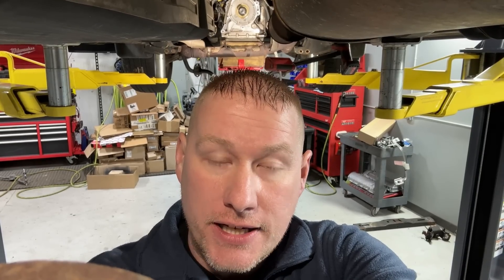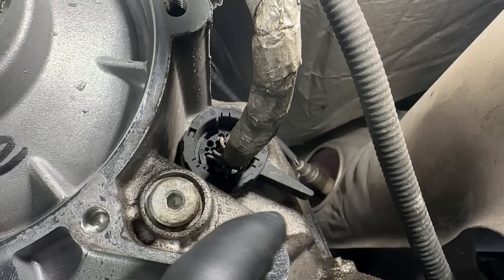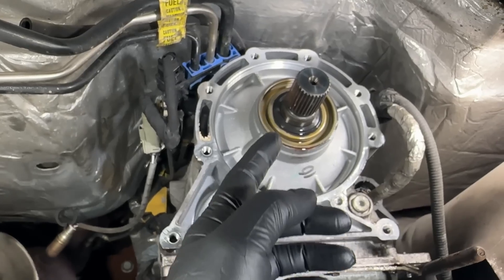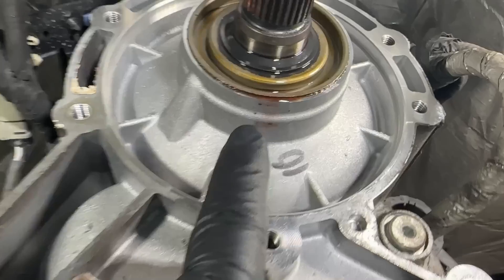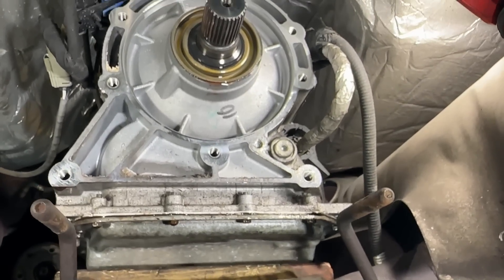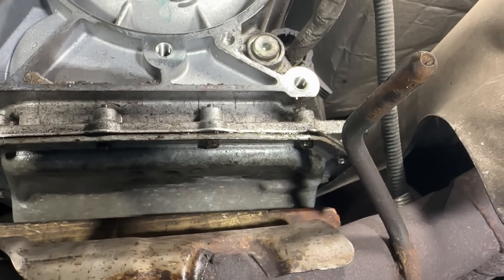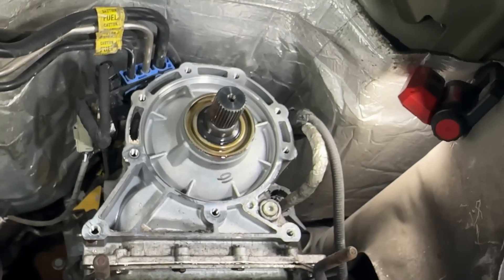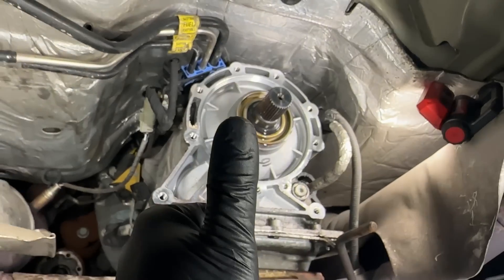Ford F-150 & Expedition 6R80 Six Speed Transmission: Common Leak Points Often Misdiagnosed!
In this video we show you a few common leak points on the Ford 6R80 Transmissions.

Forscan is a free Ford Specific Diagnostic Software:
ELM 327 Adapter I Recommend-